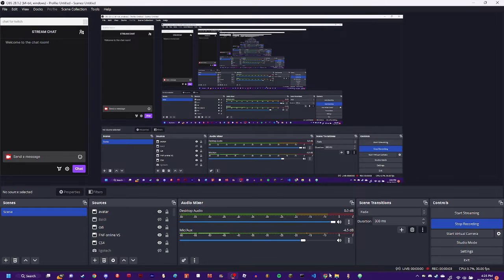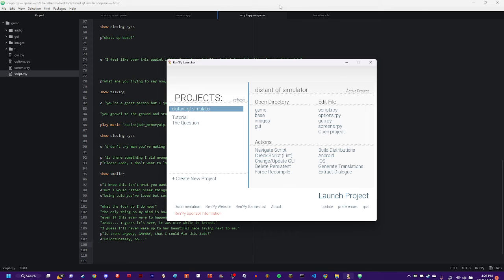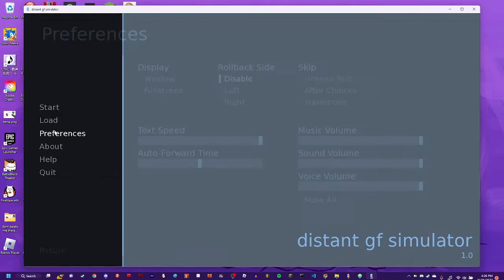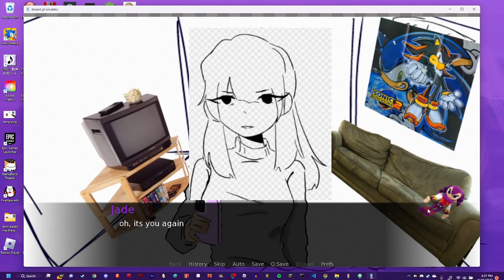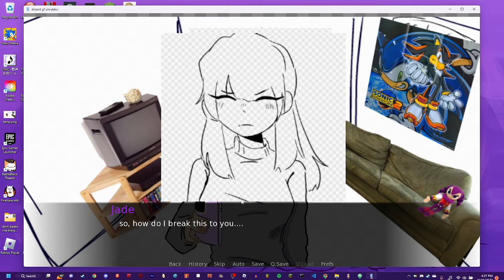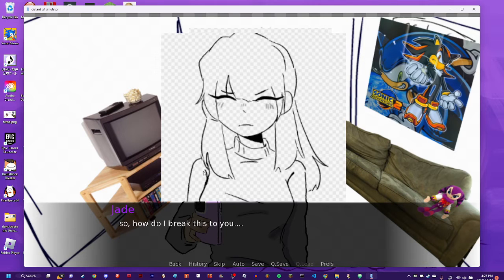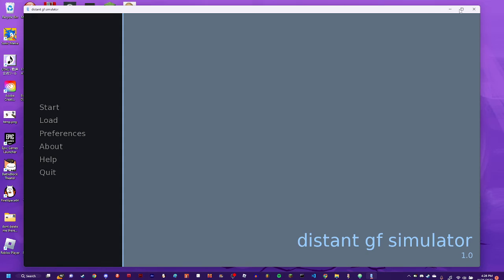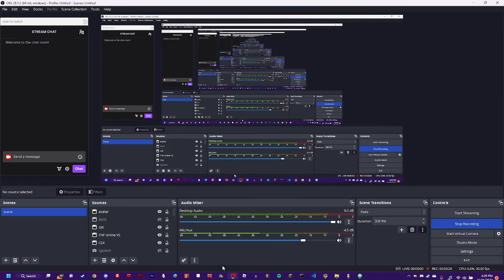distant girlfriend simulator demo (3-STAR GAME JAM)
might be puttin this on newgrounds
if not its going on itch.io
Jade assets by 𝘴𝘢𝘮𝘮𝘺 . ✧･ﾟ⋆✩
backgrounds + code by bennoo00

gonna try tags
newgrounds,ddlc,renpy,coding,modding,video games, awesome, indie, arist,game-jam,3, star